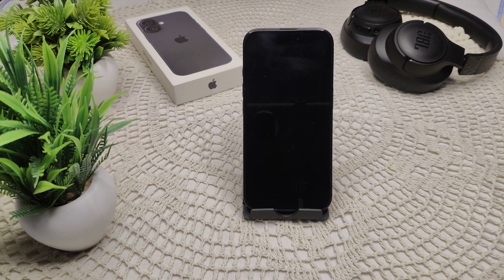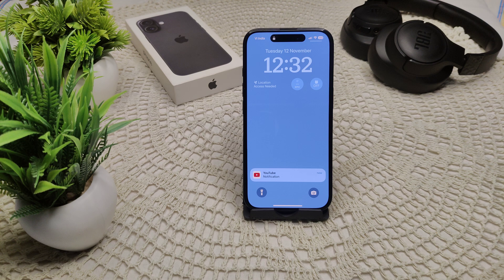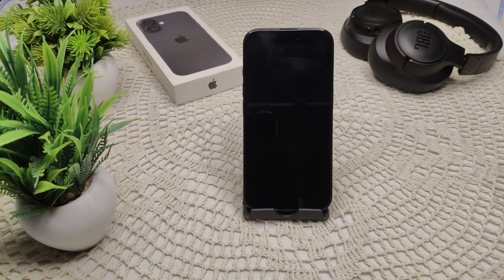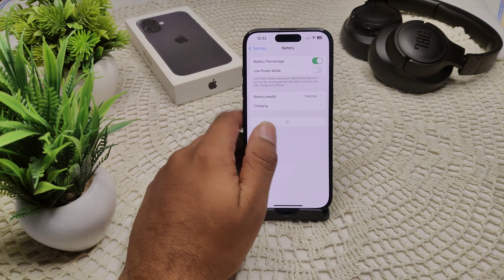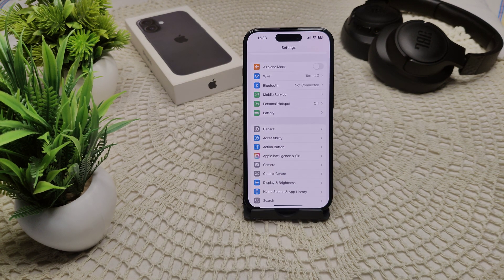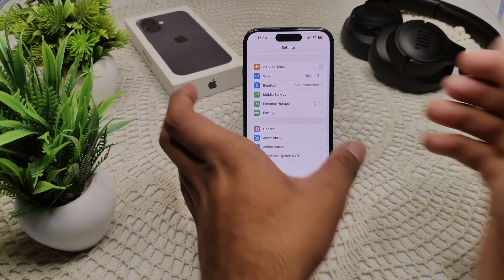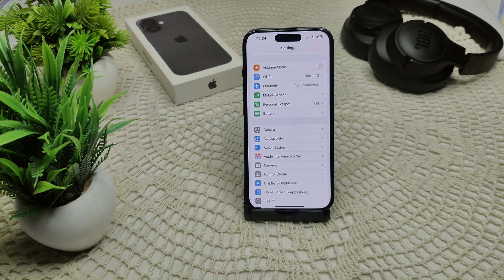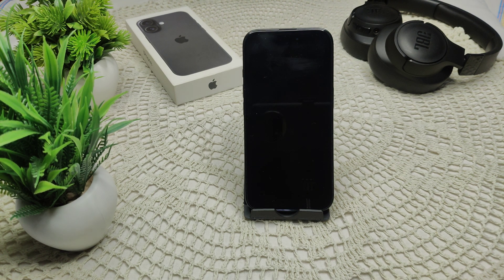iPhone 16/16 Plus Keeps Vibrating When Charging: Here’s How To Fix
In this informative video, we address a common issue faced by iPhone 16 and 16 Plus users: persistent vibrations while charging. We will explore the potential causes of this problem and provide step-by-step solutions to help you resolve it effectively.

00:12 FIX 1: CHECK ACCESORIES
00:30 FIX 2: CHECK DAMAGE
00:41 FIX 3: CHECK PORT
01:08 FIX 4: DISABLE OPTIMISED BATERY
01:34 FIX 5: RESTART